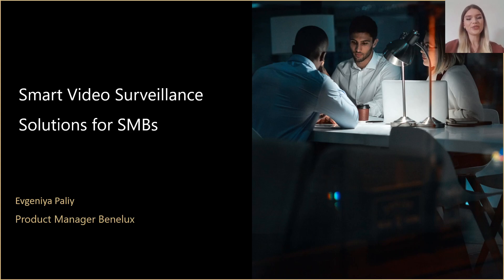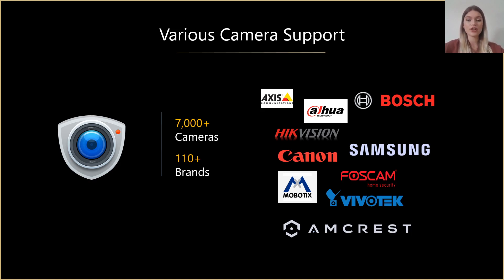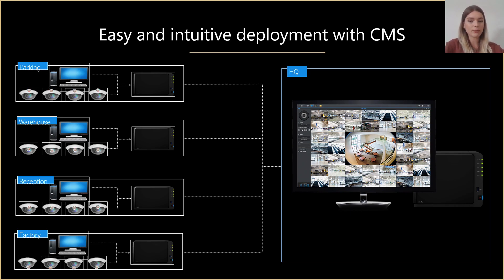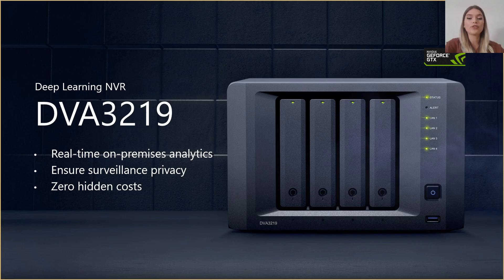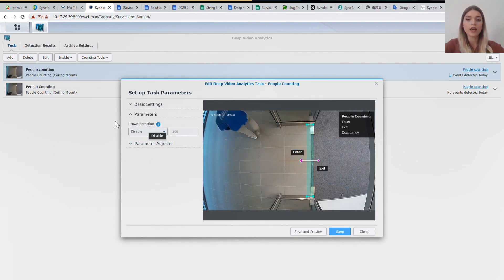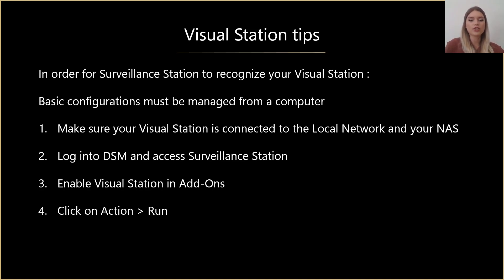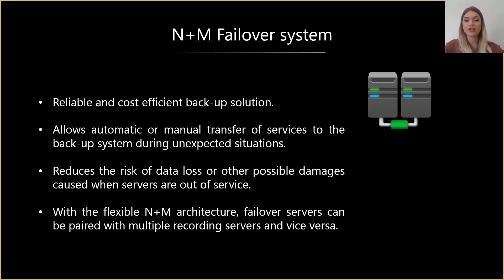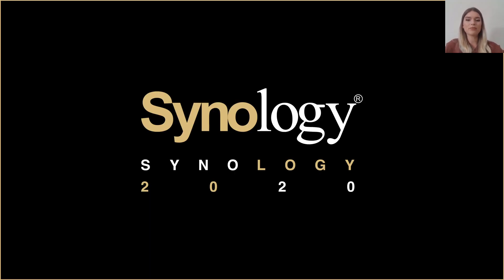Synology Webinar: Smart Video Surveillance Solutions for SMBs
In this webinar, Evgeniya Paliy, Junior Product Manager at Synology, will go through the different features offered by the reliable and intuitive solution of videoprotection of Synology, Surveillance Station, which offers intelligent video surveillance and management tools to protect your precious assets. It will be introduced the essential functions of Surveillance Station such as live view, recordings and notifications management . Moreover, following the Covid-19 pandemic, it will be highlighted some of the useful features for our Surveillance Station B2B users such as People Counting and Crowd Detection, two features that are now very much in demand by businesses on a daily basis.

The Synology team will reply to your questions live on the Clickmeeting platform.